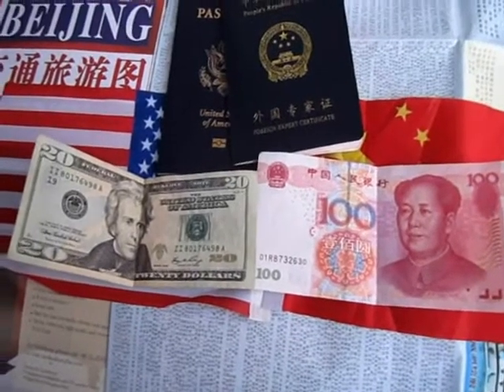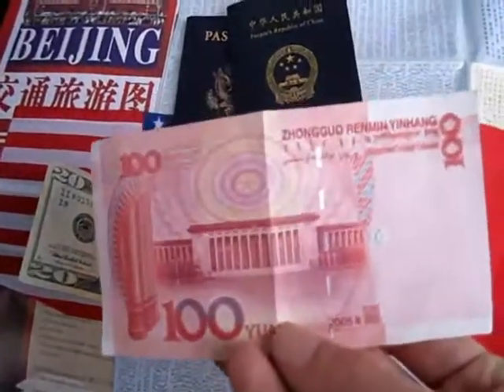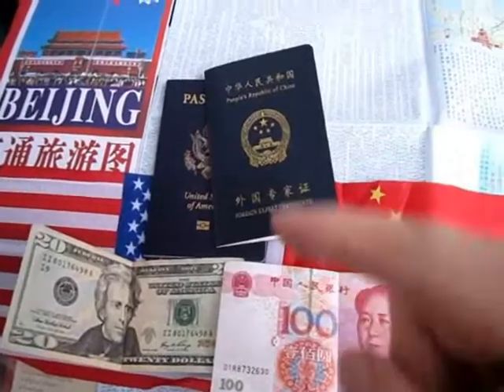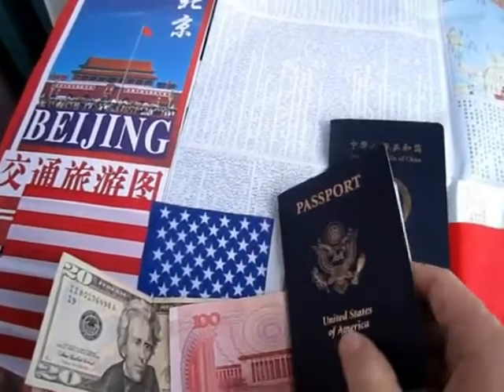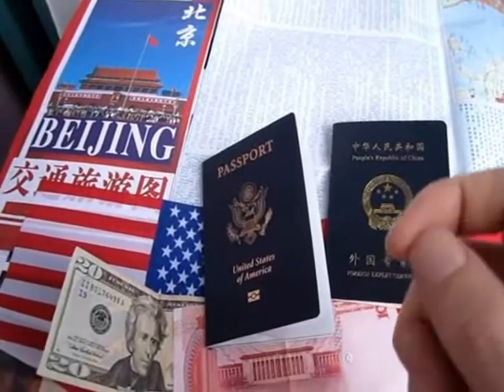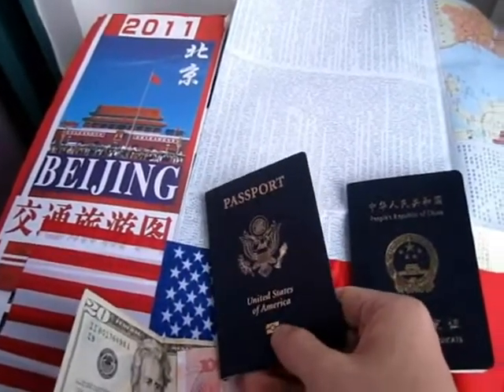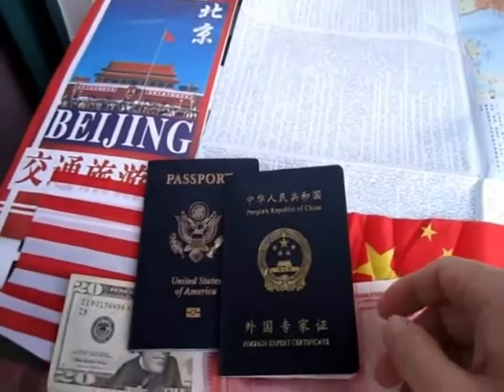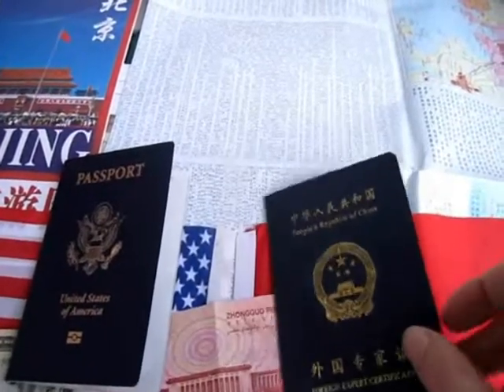New $100 Note, Security & Social Profiling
We already know that all new U.S. Passports contain a chip by default.  The new Federal Reserve Bank Notes contain RFID chips that - - - - - - allow tracking, profiling & more...

What's new?  We all get chipped?  The horrible reality of a 1984 style future is not as far off as you may think...

RFID Tags in New US Notes Explode If Microwaved!  Tracking Device Embedded Inside New Money!

$20,000 of new notes stolen near Philly for exactly what purpose?

New so called anti counterfeit technology but is it social profiling?

China To Challenge US Dollar Reserve Currency Status?